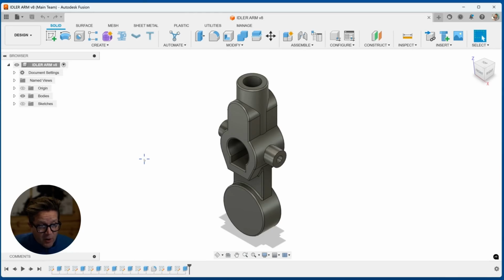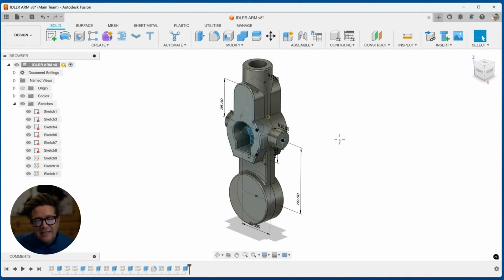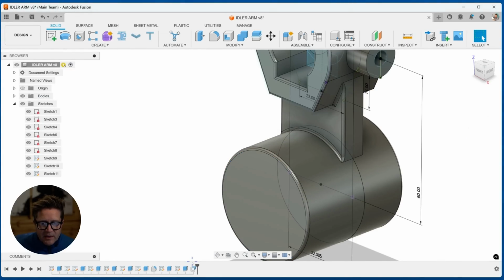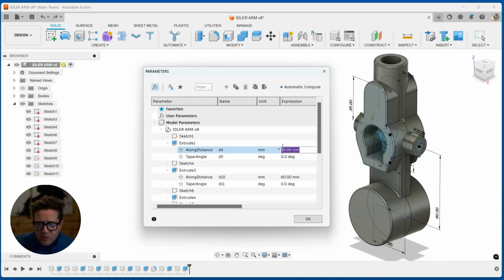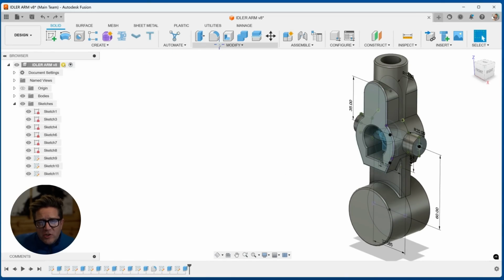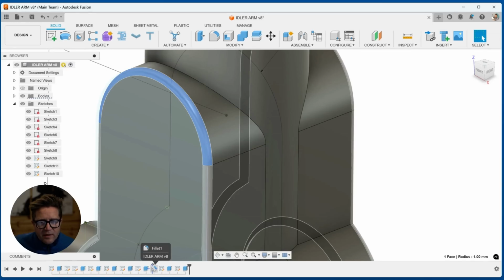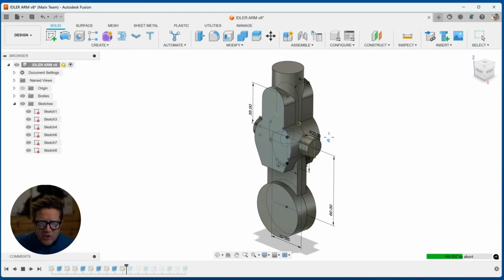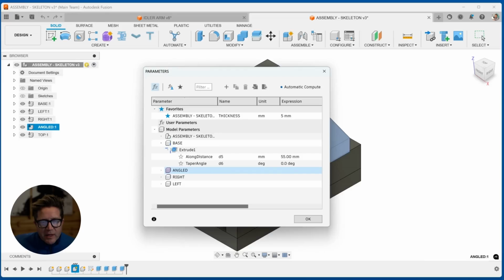Learn How To Make Live Edits On Your Design (Quickly Change Dimensions)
Need to make fast design changes in Fusion 360? In this video, I’ll show you how to edit dimensions directly on your model so you can quickly adjust and refine your designs without starting over.
👉 What you'll learn:
 ✅ How to edit dimensions directly on a finished model
 ✅ Using Direct Editing to modify features
 ✅ Leveraging Parameters for easy adjustments
 ✅ The Show Sketches method for quick dimension edits